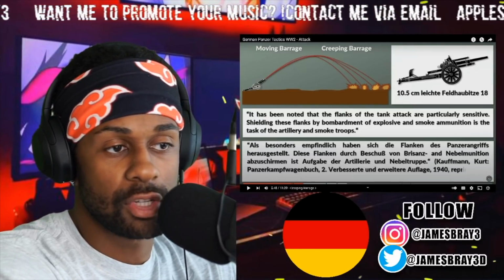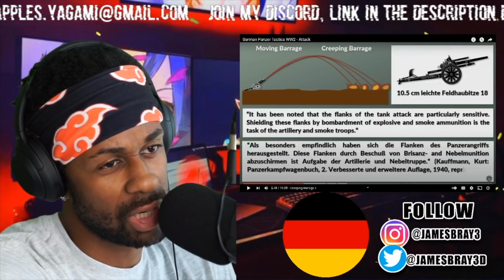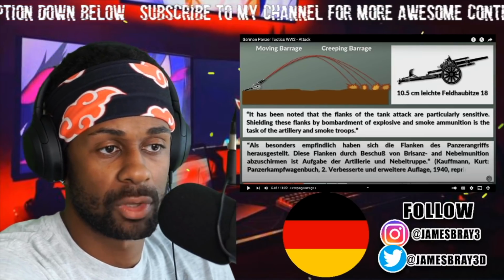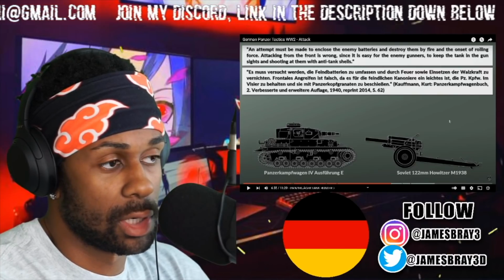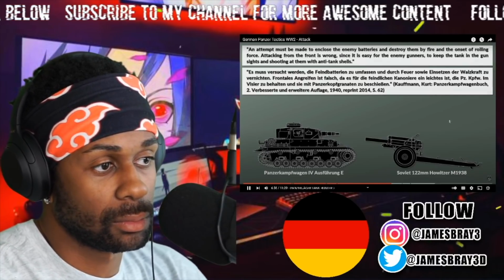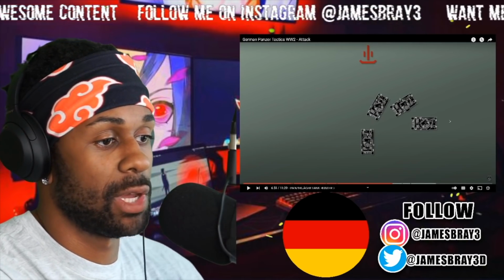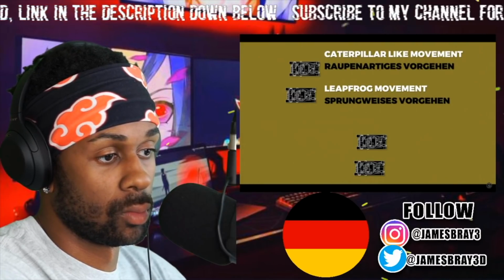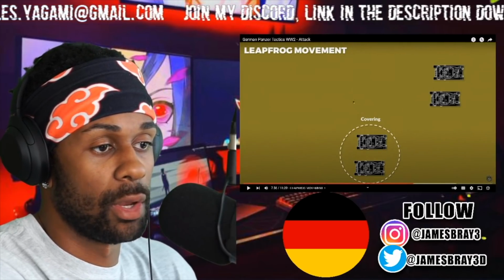GERMAN MILITARY TACTICS ARE BRUTAL!!! AMERICAN REACTS TO German Panzer Tactics WW2 - Attack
BE SURE TO DROP MORE SUGGESTIONS IN THE COMMENTS DOWN BELOW!